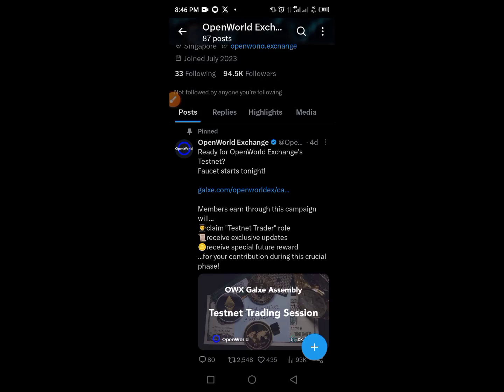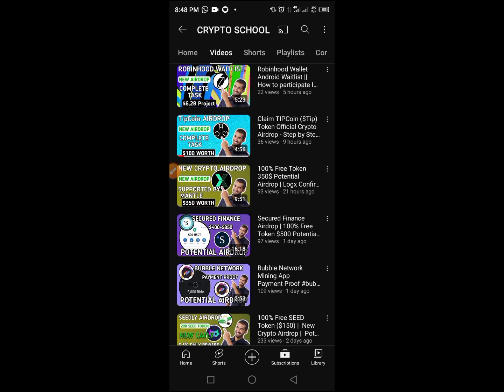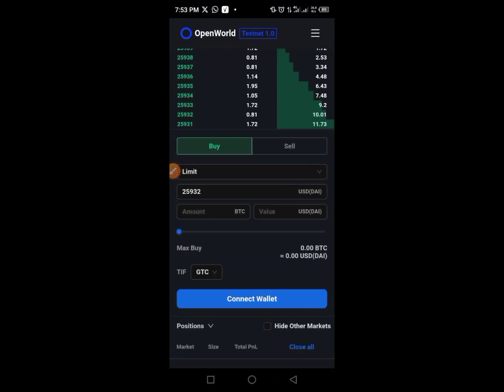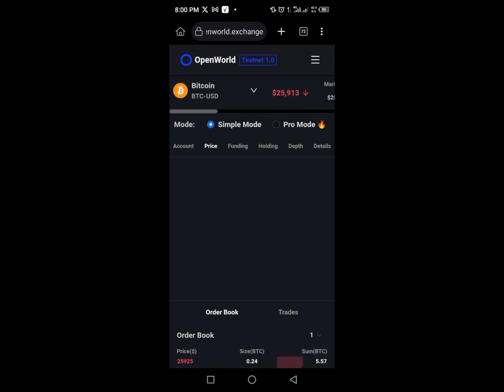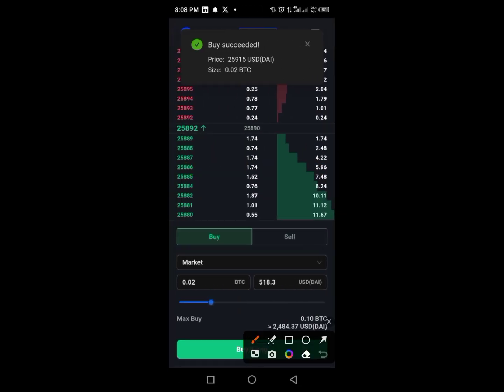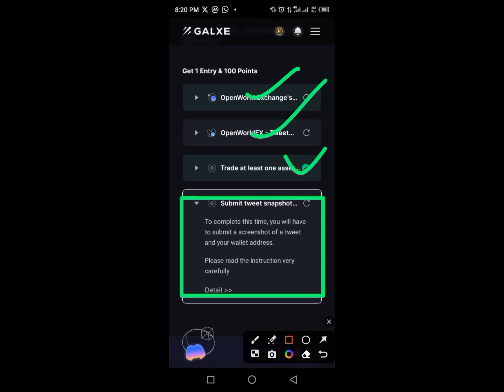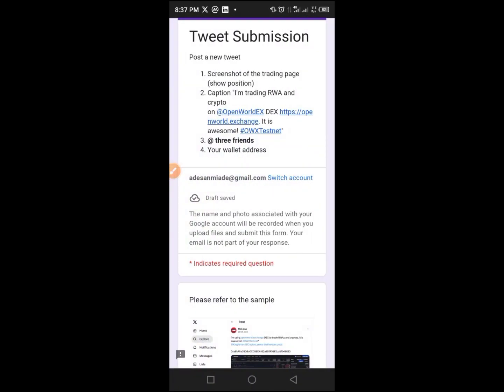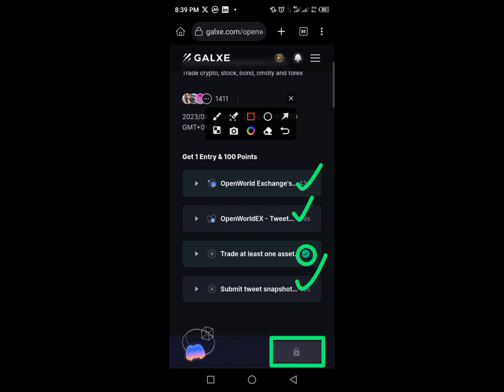OpenWorld Exchange | 100% Free REWARDS - Easy Testnet Airdrop | New Crypto zkLink Airdrop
In this video, you will be guided through the complete procedures to participate in OpenWorld Exchange Trstnet Airdrop